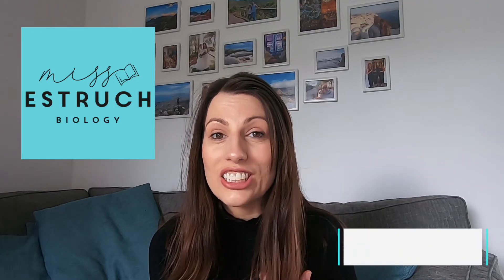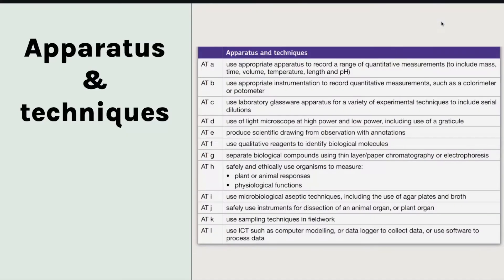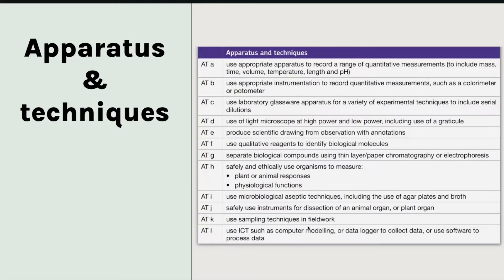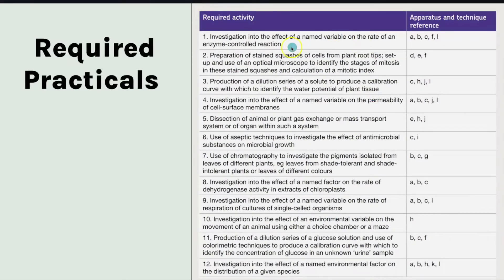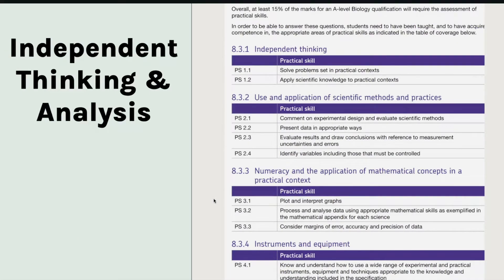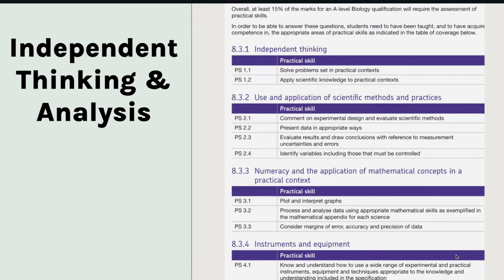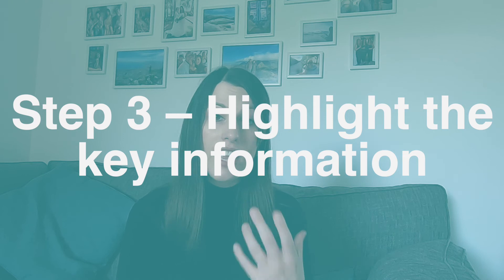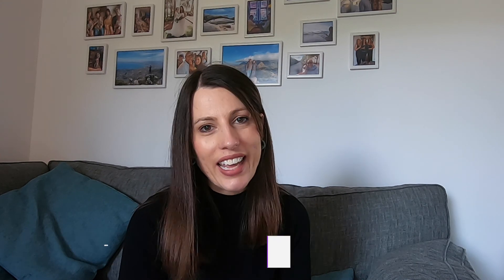How to Revise the PRACTICALS -Revise the practical exam questions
This has been so highly requested, and here it is!

This is how to revise the practicals (including the required practicals on the exams 2022 list).

For revision resources to help super boost your grade:
1) THE COMPLETE REVISION BUNDLE

2)FULL A-LEVEL ACTIVE RECALL WORKBOOK

3)YOUR GUIDE TO CREATING A REVISION TIMETABLE

Image credits
Canva Pro